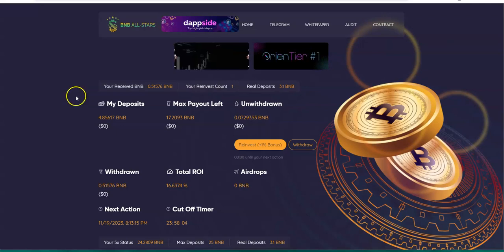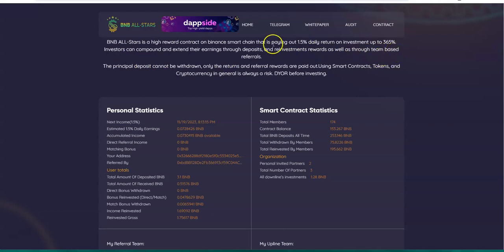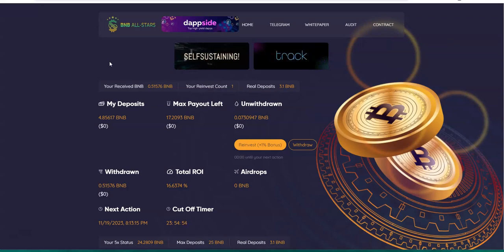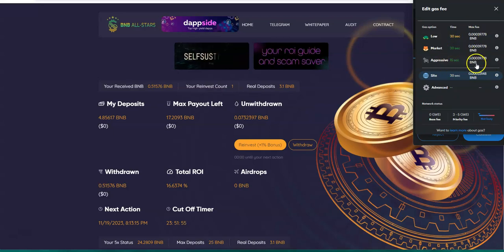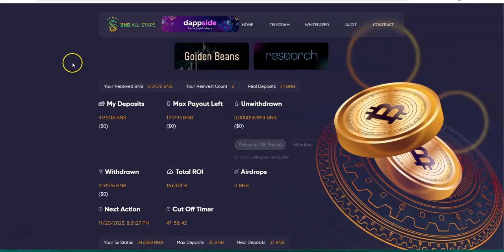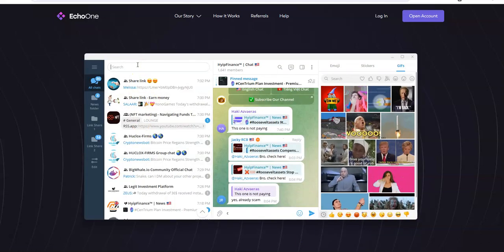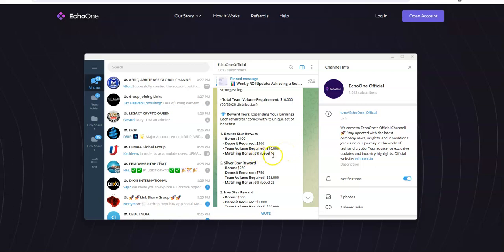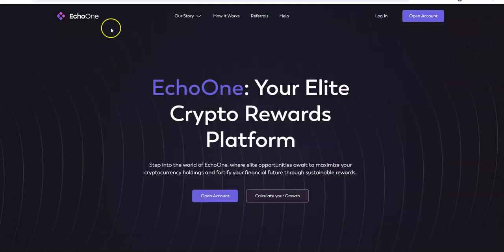BNB All Stars - BNB Smart Contract Update, Also Quopi Whitelist and EchoOne Makes It More Lucrative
Episode 5138

Mid-level Platforms

Others